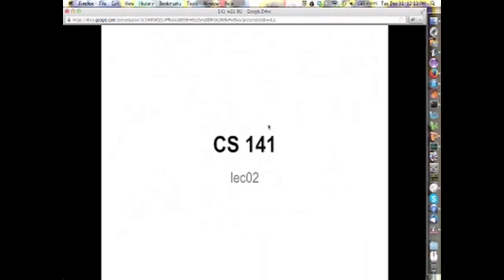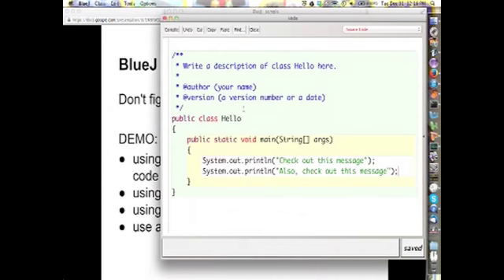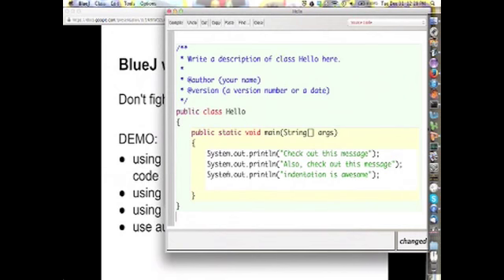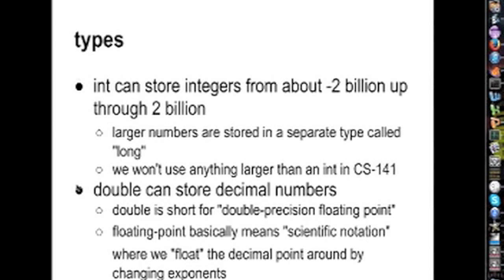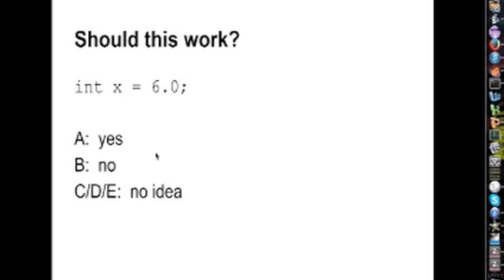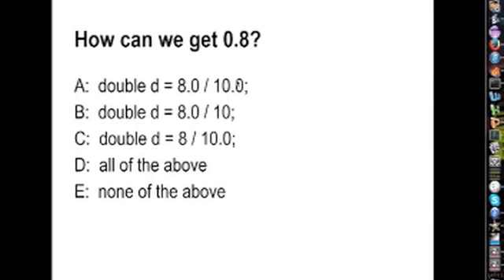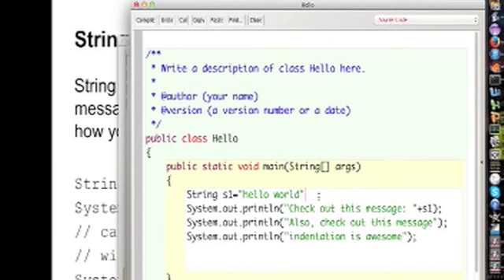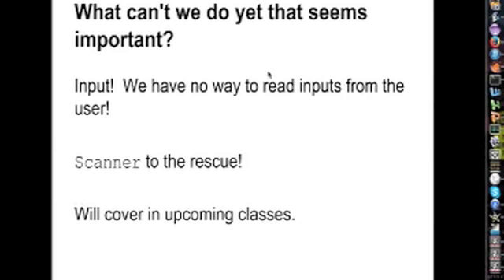cs141 lec02 types/variables